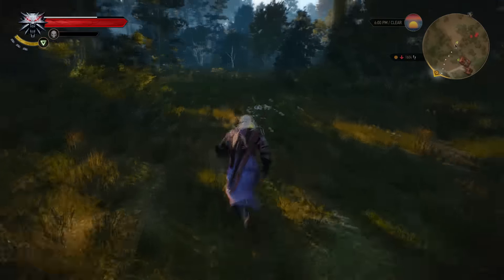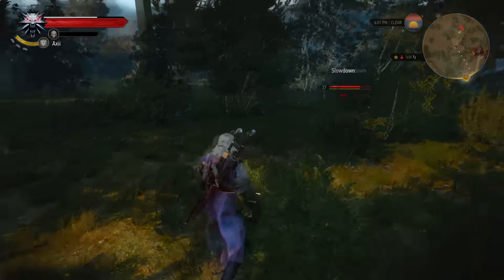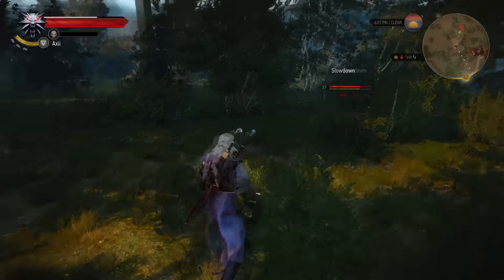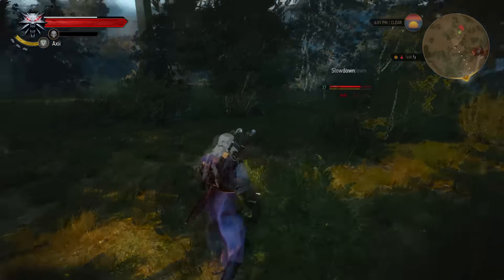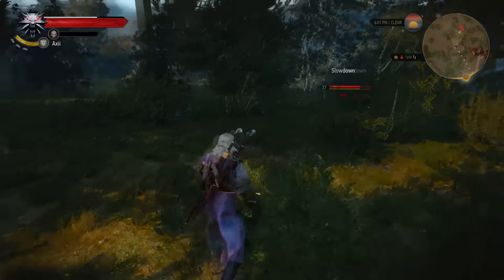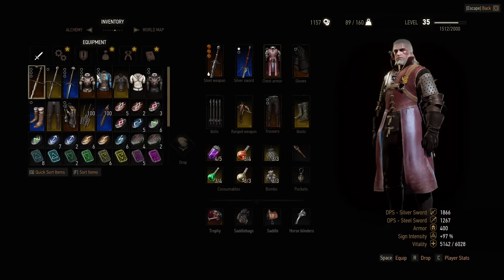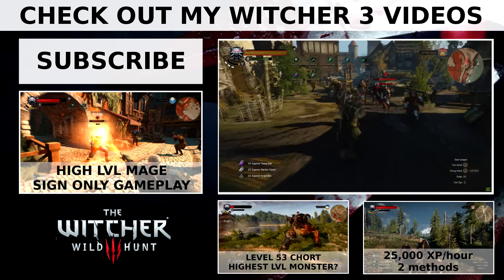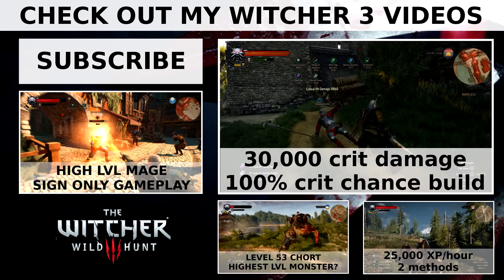Witcher 3 - HoS Part 12 - Wraiths, van Everecs and Fenceboarding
Witcher 3 - Hearts of Stone Death March Walkthrough / Playthrough Part 12  - Wraiths, van Everecs and Fenceboarding